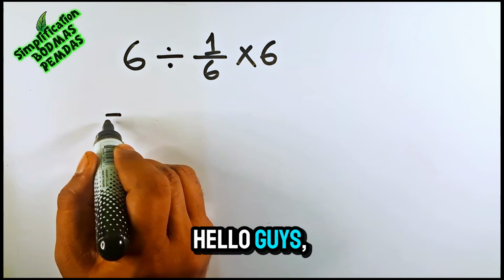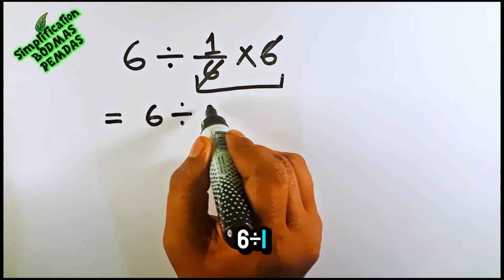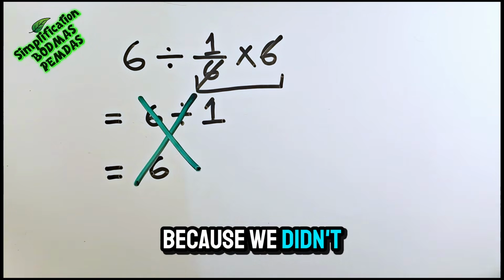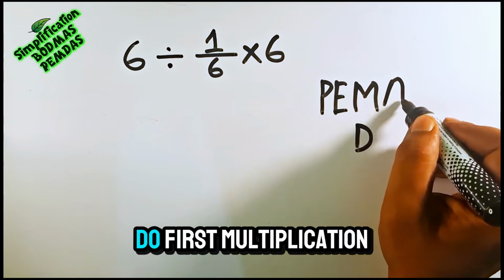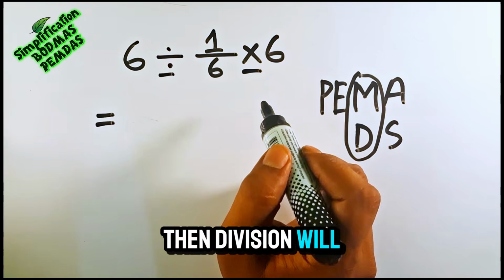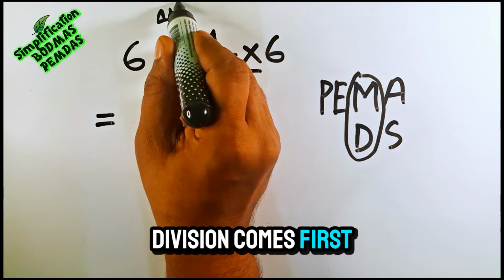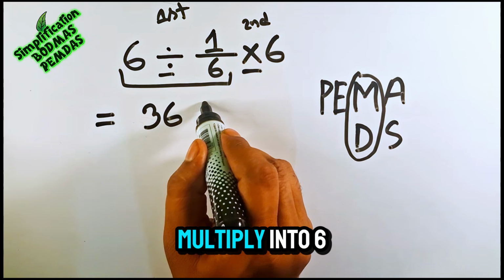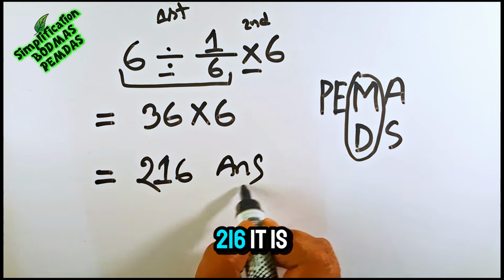Most People Mess Up This Simple Calculation!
🔥 Master PEMDAS or BODMAS  in Minutes! 🔥
Stop getting stuck on the order of operations—this video makes it effortless.

- Instant Clarity: Parentheses, exponents, multiplication, division, addition, subtraction—explained step by step.
- Real‑World Problems: Everyday math puzzles turned into “aha!” moments.
- Step‑by‑Step Magic: Learn at your own pace—no prior experience needed.

👉 Dive in now! Smash that ▶️ button and let’s make math effortless together.

🚀 Math Challenges Inside
- Can You Solve This? Most People Get It Wrong!